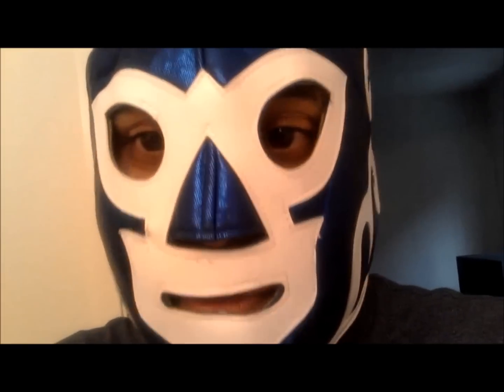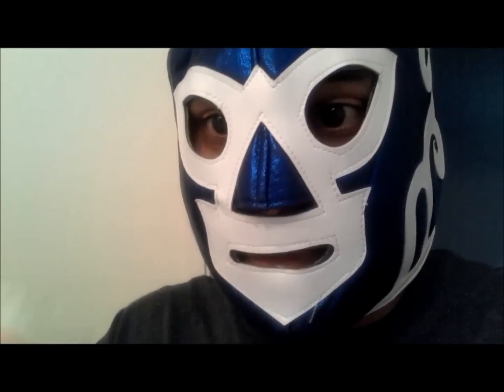EASIEST WAY TO REMOVE STUCK CONTACT LENSES!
In this tutorial, I will show you the ultimate way to remove a stuck contact lense without poking your eyes out. WORKS 100%!!! GUARANTEED!!!